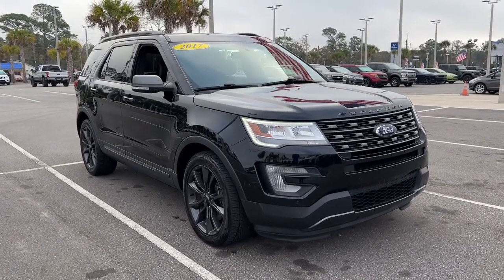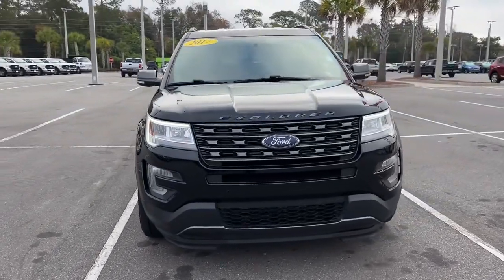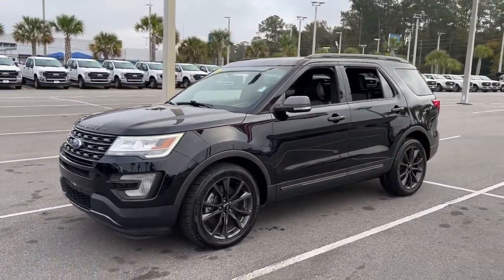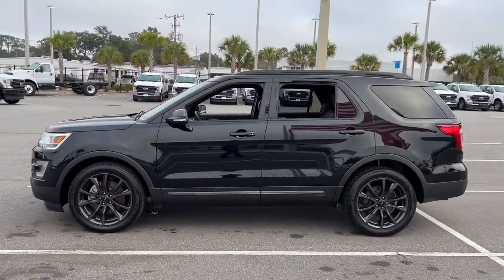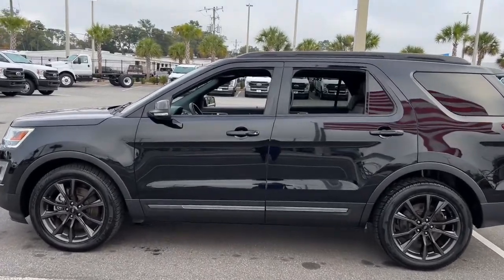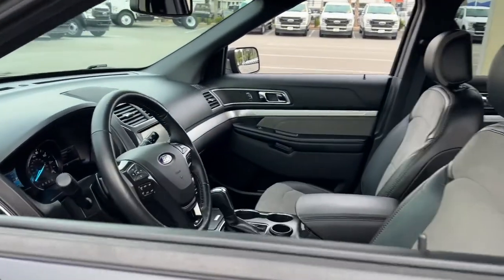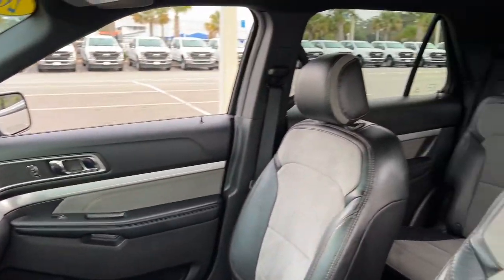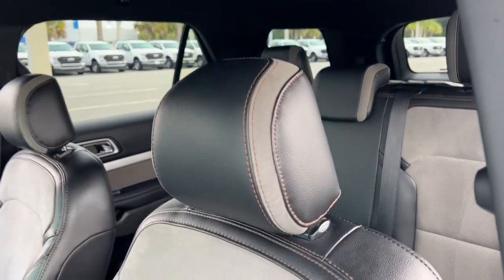2017 Ford Explorer Jacksonville, Orange Park, Gainesville, St. Augustine, Kingsland, FL HGC60029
Shadow Black Used 2017 Ford Explorer available in Jacksonville, Florida at Duval Ford. Servicing the Orange Park, Gainesville, St. Augustine, Kingsland, FL area.

Duval Ford
1616 Cassat Ave

This 2017 Ford Explorer XLT in Shadow Black features Comfort Package (Leather Heated Bucket Seats) Driver Connect Package (2 Driver Configurable 4.2 Color LCD Displays Auto-Dimming Rear-View Mirror and SYNC 3 Communications & Entertainment System) Equipment Group 202A (Dual-Zone Electronic Automatic Temperature Ctrl Forward Sensing System Hands-Free Foot-Activated Liftgate Heated Steering Wheel and Remote Start System) XLT Appearance Package (20 Wheels Black Roof Rack Side Rails Dark Earth Gray Unique Door-Trim Panel Insert EXPLORER Badge on Hood EXPLORER Unique Branded Front Floor Mats Lower Bodyside Cladding Insert Lower Door Trim Lower Front & Rear Bumper Covers Magnetic Met-Painted Grille Bars w/Mesh Insert Perforated Leather-Trimmed Bucket Seats Sideview Mirror Caps and Wheels: 20 x 8.5 Magnetic Met Painted 10-Spoke) XLT Technology Feature Bundle (Auto-Dimming Drivers Sideview Mirror BLIS Blind Spot Information System and Voice-Activated Touchscreen Navigation System) 18 Painted Aluminum Wheels 3.39 Non-Limited-Slip Axle Ratio 3rd row seats: split-bench 4-Wheel Disc Brakes 6 Speakers ABS brakes Air Conditioning Alloy wheels AM/FM radio: SiriusXM Brake assist Bumpers: body-color CD player Compass Delay-off headlights Driver door bin Driver vanity mirror Dual front impact airbags Dual front side impact airbags Electronic Stability Control Emergency communication system: 911 Assist Exterior Parking Camera Rear Four wheel independent suspension Front anti-roll bar Front Bucket Seats Front Center Armrest Front fog lights Front reading lights Fully automatic headlights Heated door mirrors Illuminated entry Knee airbag Leather steering wheel Low tire pressure warning Occupant sensing airbag Outside temperature display Overhead airbag Overhead console Panic alarm Passenger door bin Passenger vanity mirror Power door mirrors Power driver seat Power passenger seat Power steering Power windows Radio: AM/FM Stereo w/Single-CD/MP3 Capable Rear air conditioning Rear anti-roll bar Rear Parking Sensors Rear reading lights Rear seat center armrest Rear window defroster Rear window wiper Remote keyless entry Roof rack: rails only Security system Speed control Speed-sensing steering Speed-Sensitive Wipers Split folding rear seat Spoiler Steering wheel mounted audio controls SYNC Communication & Entertainment System Tachometer Telescoping steering wheel Tilt steering wheel Traction control Trip computer Turn signal indicator mirrors and Variably intermittent wipers: **ACCIDENT FREE HISTORY **ONE OWNER NEVER A RENTAL** **BLUETOOTH HANDS FREE** **BACK-UP CAMERA!! **FORD CERTIFIED WARRANTY INCLUDED IN PRICE **LEATHER!! **NAVIGATION!! **THIRD ROW!! **COMMISSION FREE SALES PEOPLE **5 DAY MONEY BACK GUARANTEE **CAR WASHES FOR LIFE **1ST OIL CHANGE FREE 2 Driver Configurable 4.2 Color LCD Displays 20 Wheels Auto-Dimming Drivers Sideview Mirror Auto-Dimming Rear-View Mirror Black Roof Rack Side Rails BLIS Blind Spot Information System Comfort Package Dark Earth Gray Unique Door-Trim Panel Insert Driver Connect Package Dual-Zone Electronic Automatic Temperature Ctrl Equipment Group 202A EXPLORER Badge on Hood EXPLORER Unique Branded Front Floor Mats Forward Sensing System Hands-Free Foot-Activated Liftgate Heated Steering Wheel Leather Heated Bucket Seats Lower Bodyside Cladding Insert Lower Door Trim Lower Front & Rear Bumper Covers Magnetic Met-Painted Grille Bars w/Mesh Insert Perforated Leather-Trimmed Bucket Seats Remote Start System Sideview Mirror Caps SYNC 3 Communications & Entertainment System Voice-Activated Touchscreen Navigation System Wheels: 20 x 8.5 Magnetic Met Painted 10-Spoke XLT Appearance Package XLT Technology Feature Bundle. XLT Priced below KBB Fair Purchase Price! Odometer is 11805 miles below market average! 19/27 City/Highway MPG This unit has our Real Deal No Bills for the Basics
Comfort Package|Driver Connect Package|Equipment Group 202A|XLT Appearance Package|XLT Technology Feature Bundle|6 Speakers|AM/FM radio: SiriusXM|CD player|Radio: AM/FM Stereo w/Single-CD/MP3 Capable|SYNC 3 Communications & Entertainment System|SYNC Communication & Entertainment System|Air Conditioning|Dual-Zone Electronic Automatic Temperature Ctrl|Rear air conditioning|Rear window defroster|Forward Sensing System|Power driver seat|Power steering|Powe